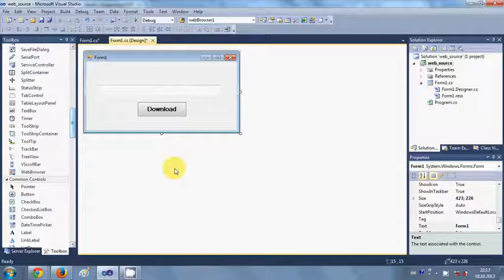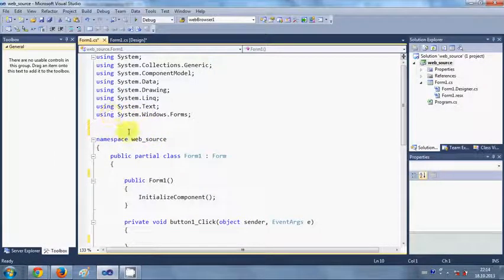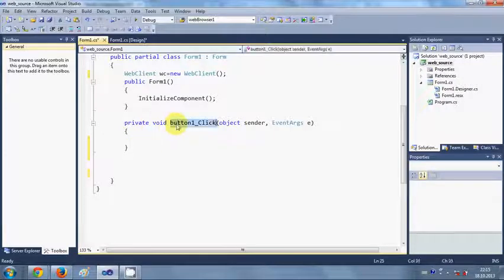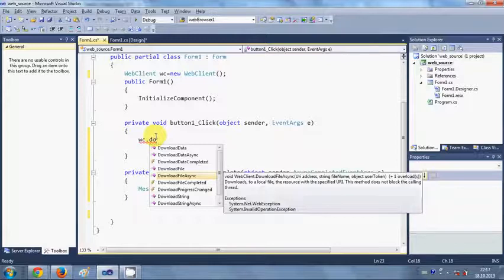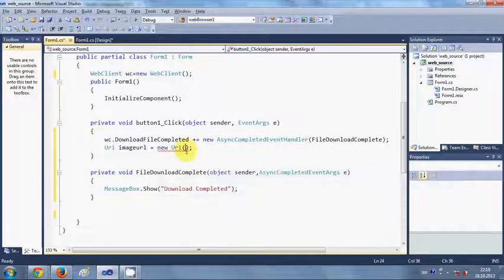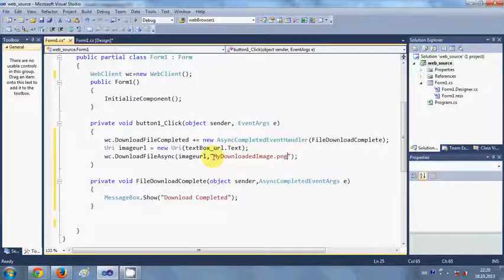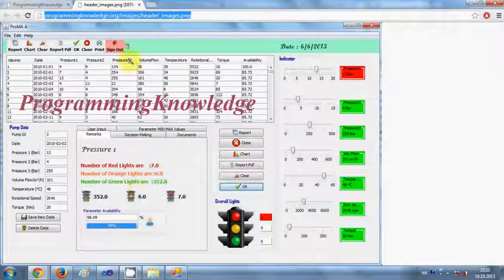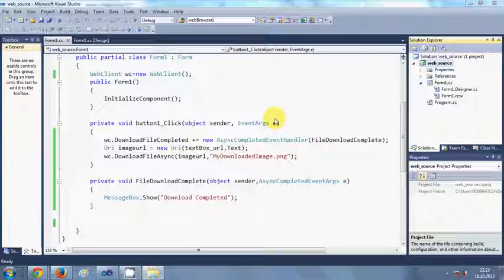C# Download File From Internet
ProgrammingKnowledge copyrights :)